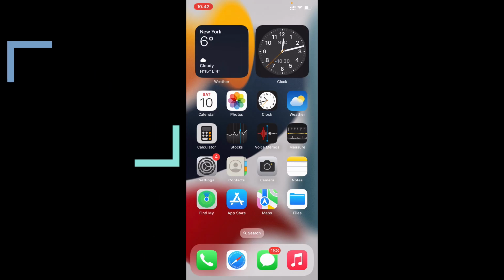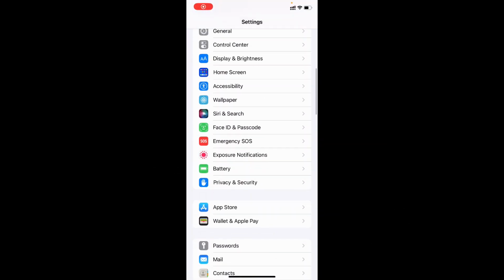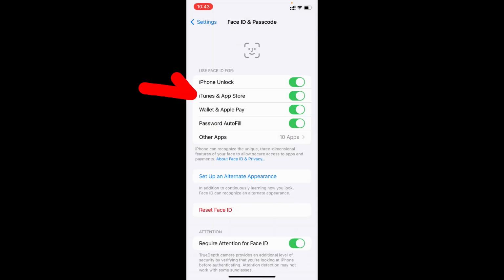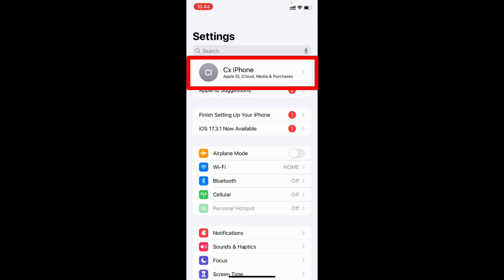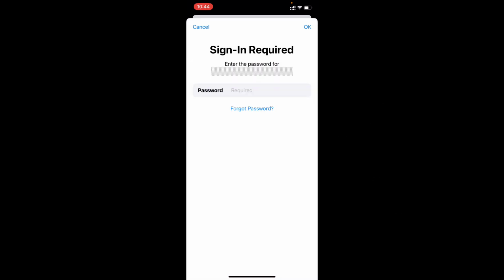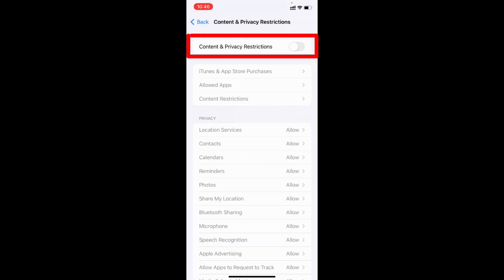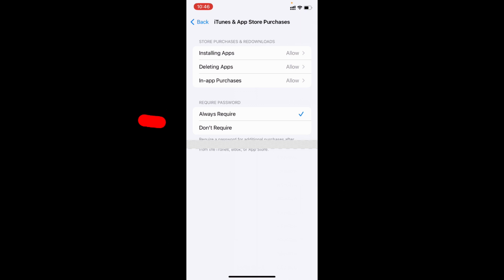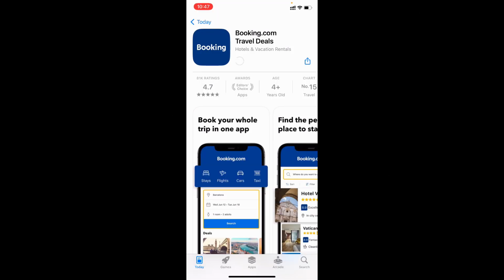How to Download Apps on iPhone without Password?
How to Download Apps on iPhone without Password? In this video, I show you how download apps without apple ID password on any iOS devices. Actually, You can easily download apps without your apple id password on any iphone and ipad models.